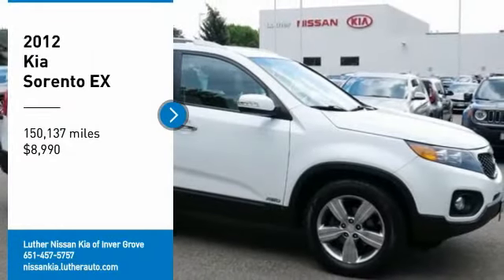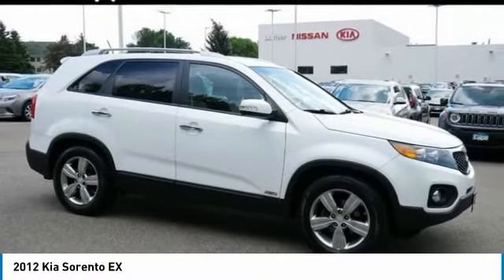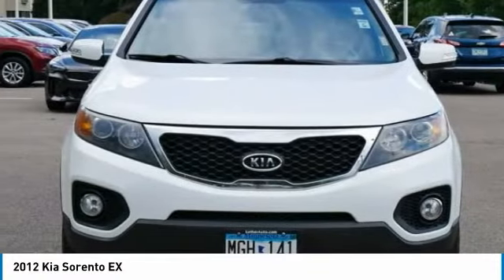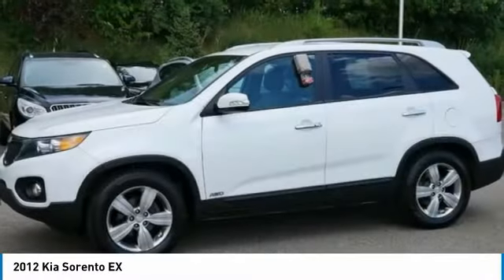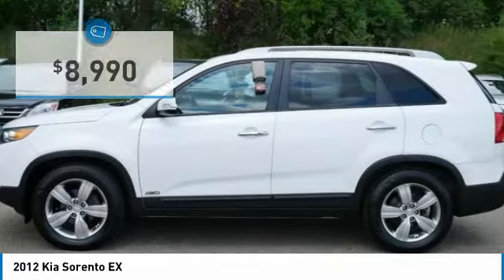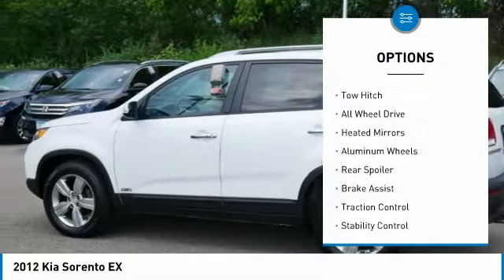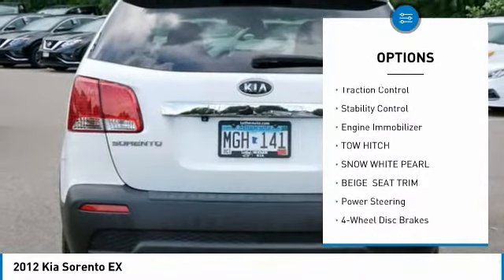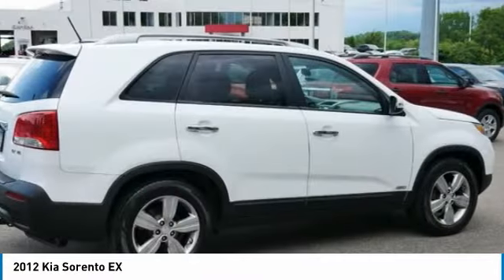2012 Kia Sorento Inver Grove Heights,St Paul,Minneapolis 24151AA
2012 Kia Sorento EX

Third Row Seat, MP3 Player, Satellite Radio, Smart Device Integration, All Wheel Drive. TOW HITCH, Hitch, Aluminum Wheels. CARFAX 1-Owner. SNOW WHITE exterior and BEIGE interior, EX trim. Third Row Seat, Satellite Radio, MP3 Player CLICK NOW!KEY FEATURES INCLUDEThird Row Seat, All Wheel Drive, MP3 Player, Satellite Radio, Smart Device Integration.VEHICLE REVIEWSEdmunds.com's review says No longer simply just a good value, the 2012 Kia Sorento is now an excellent pick for a small or midsize crossover SUV.. Great Gas Mileage: 24 MPG Hwy.A GREAT VALUEKia EX with SNOW WHITE exterior and BEIGE interior features a V6 Cylinder Engine with 272 HP at 6300 RPM*. This Sorento is priced $1,800 below J.D. Power Retail.PURCHASE WITH CONFIDENCECARFAX 1-Owner and Qualifies for CARFAX Buyback Guarantee.WHY BUY FROM USLuther Nissan Kia is one of the premier dealerships in the country. Our commitment to customer service is second to none. We offer one of the most comprehensive parts and service department in the automotive industry. Our primary concern is the satisfaction of our customers. Our online dealership was created to enhance the buying experience for each and every one of our internet customers. Check whether a vehicle is subject to open recalls for safety issues at safercar.govCheck whether a vehicle is subject to open recalls for safety issues at safercar.gov